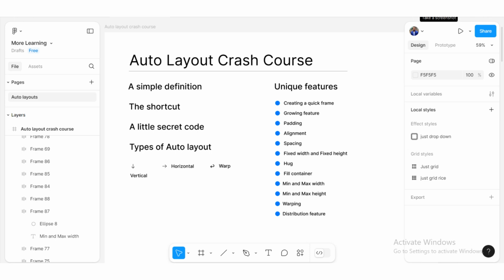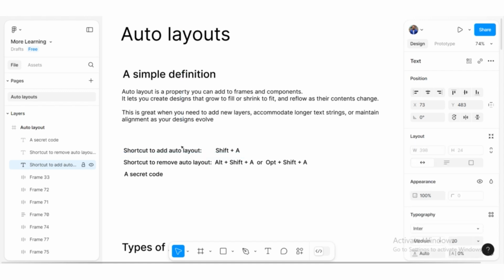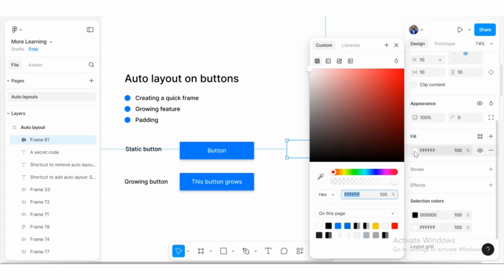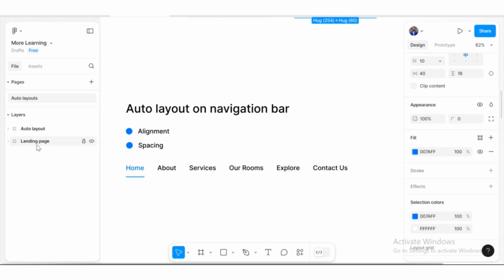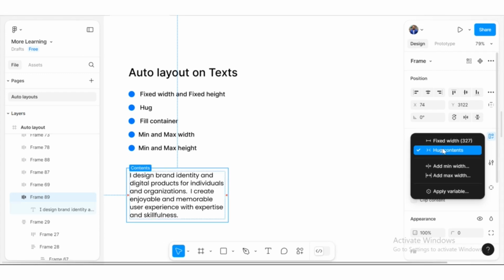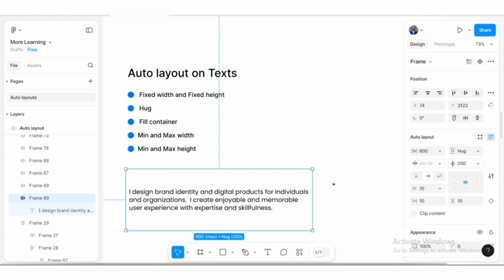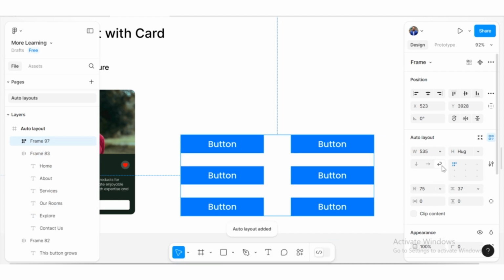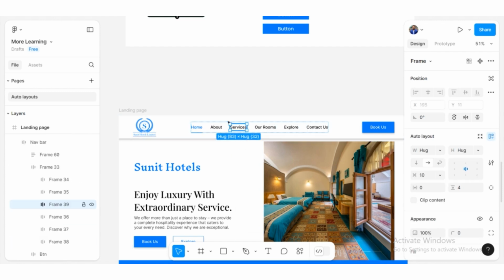Auto Layout Crash Course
Auto layout, definition, types, unique features on buttons, text, navigation bar, card and website.